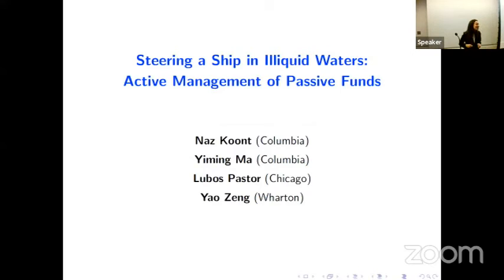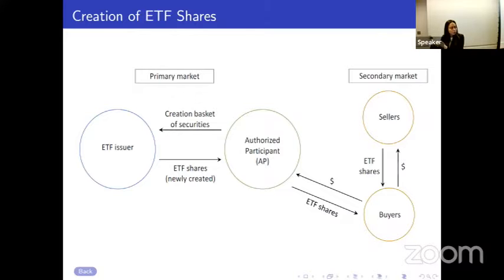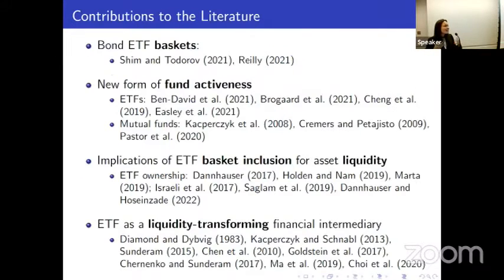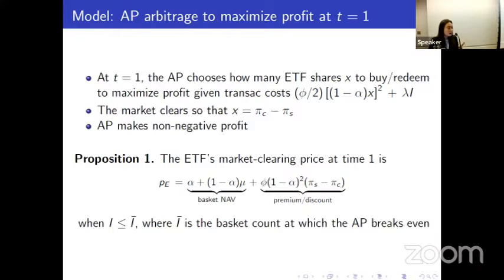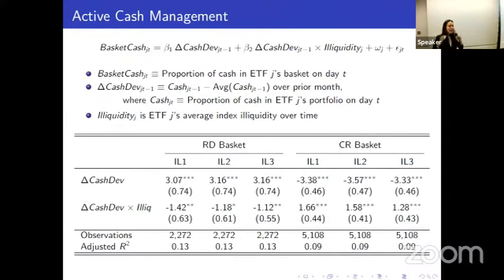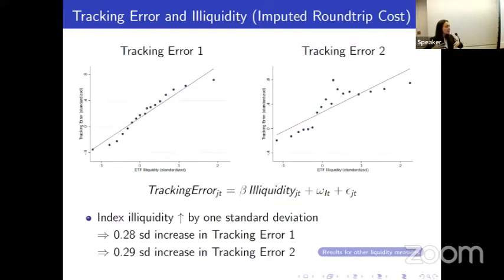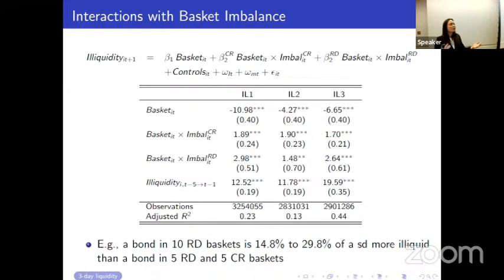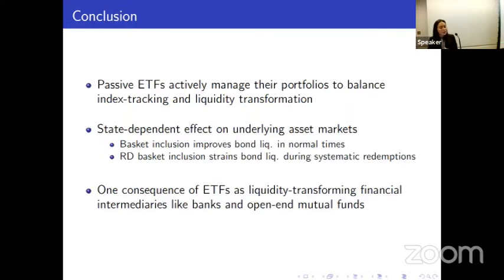2024, Long Term Asset Management, Naz Koont, "Steering a Ship in Illiquid Waters Active Management..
Presented by Naz Koont, Columbia Business School
Steering a Ship in Illiquid Waters: Active Management of Passive Funds
Luis M. Viceira and Annette Vissing-Jorgensen, Organizers
2024 New Developments in Long-Term Asset Management